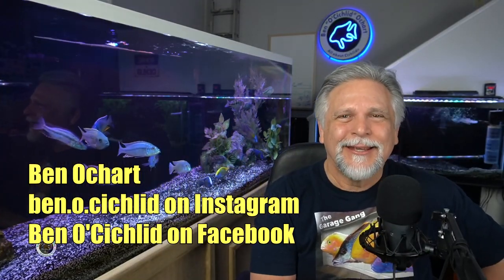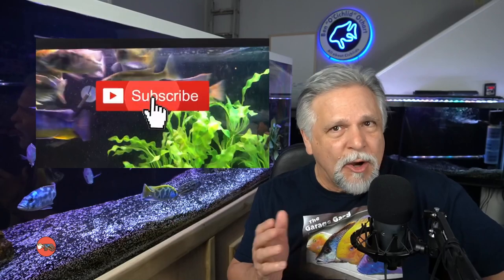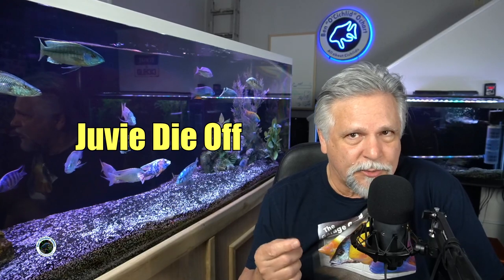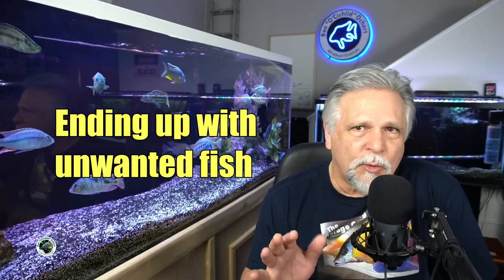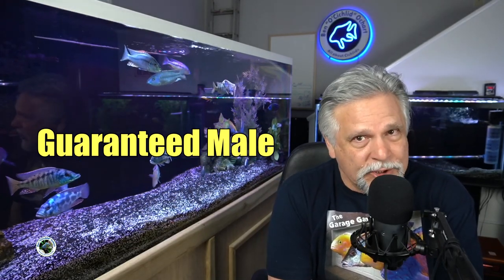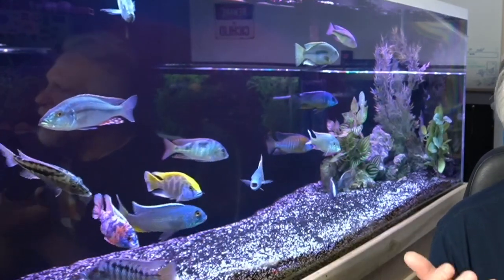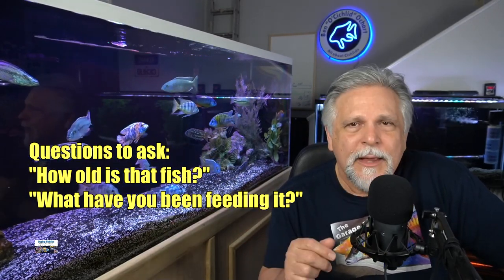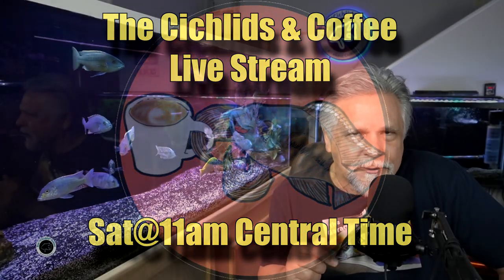Before Buying Cichlids - Watch This! (Pros & Cons of Buying Large vs. Juvie Cichlids)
Over the years I've purchased African Cichlids both young ("juvie") and older grown out and colored up males. There are advantages and disadvantages to both and in this video I get into the pros and cons of buying adult male African Cichlids vs. buying juvies.

What's been your experience?  Thoughts? Tips? Please share them below because as you know, we all learn from each other at this channel.  Remember to always be learning and don't ever forget that you reading this right now - YOU ROCK!

Lighting of the 210 African Cichlid tank is provided by JC&P and AQQA. For JC&P LED lights and the other aquarium products they offer use this link:

and consider purchasing some channel merchandise.  The store offers coffee mugs, tees, hoodies and other cool stuff. All purchases pay the channel a small percentage.